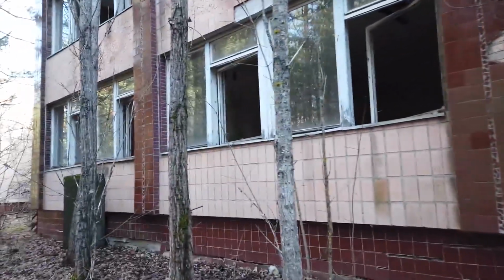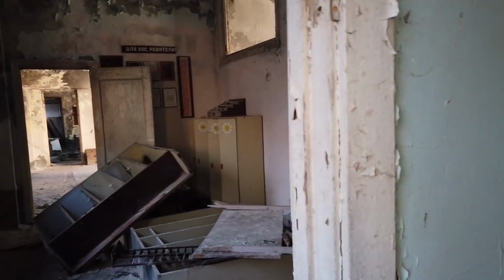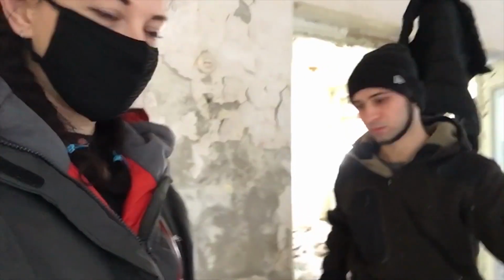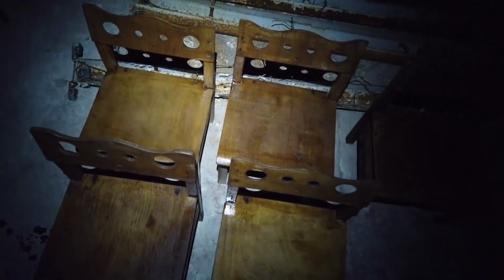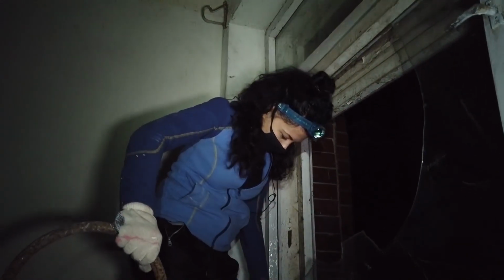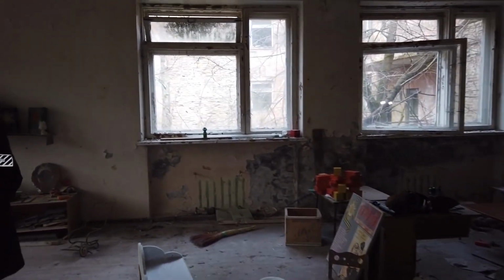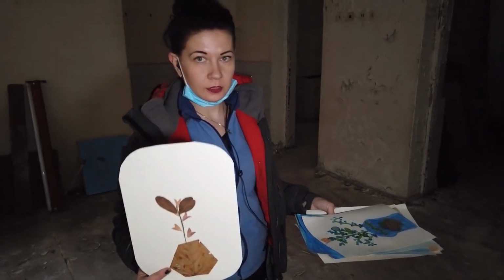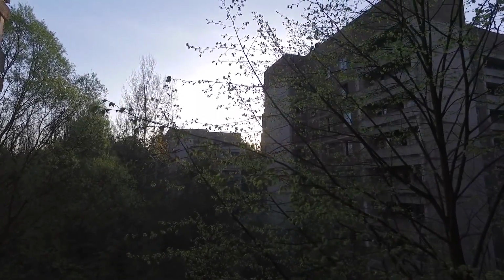Unusual repair in Pripyat, Renovation in an abandoned kindergarten of Chornobyl 2020